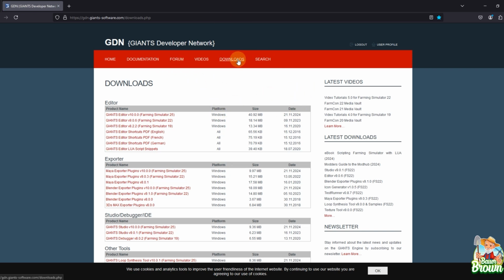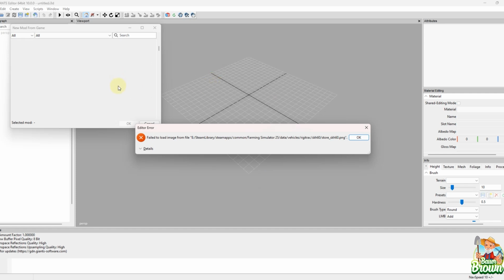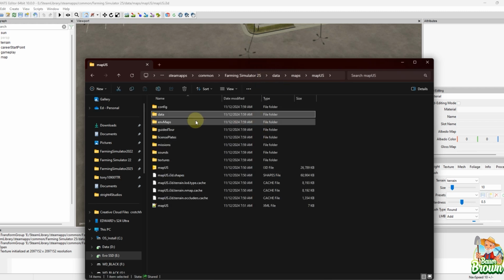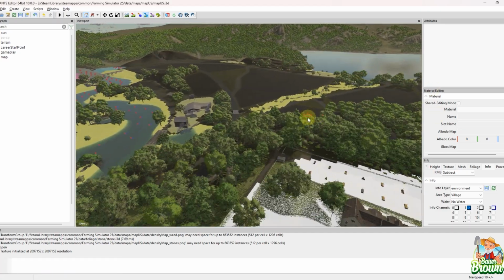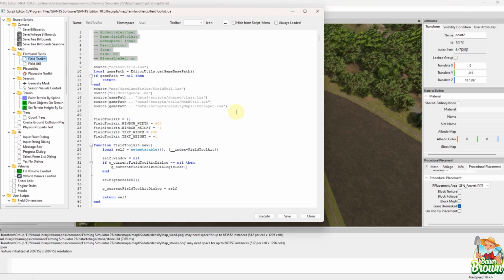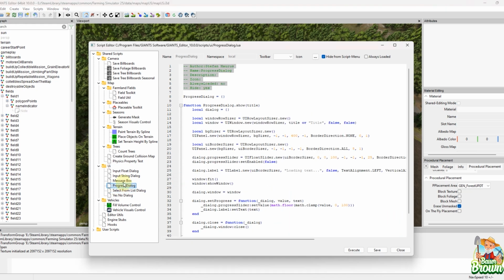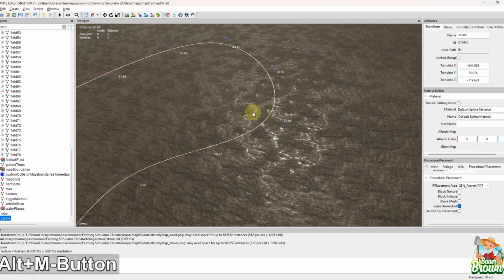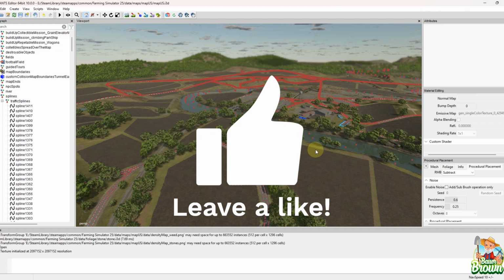Giants Editor 10! Was it worth the wait??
In this video tutorial for Farming Simulator 25, Giant's Editor 10+, and Blender, we are going to be taking a quick look at the new Giants Editor 10. There are some definite differences with the editor this year and you'll want to follow this series to keep on top of the most current changes and how to utilize them!

If you find the information in these tutorials useful in any way, you enjoy playing my maps, or you just think I'm super-awesome and you want to support the channel, then feel free to buy me coffee! Any/all donations go toward software, server fees, etc. (and of course lots of coffee!). Your support goes a long way in the content creation process and helps ensure you get the information you find the most useful!

(It needs work, but there are some useful items here)